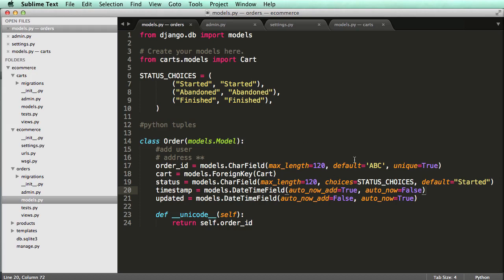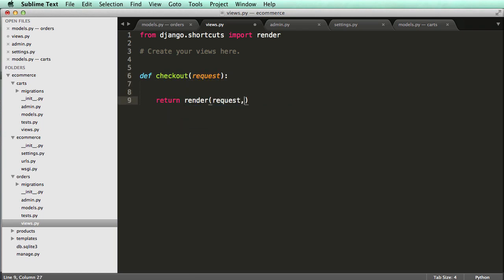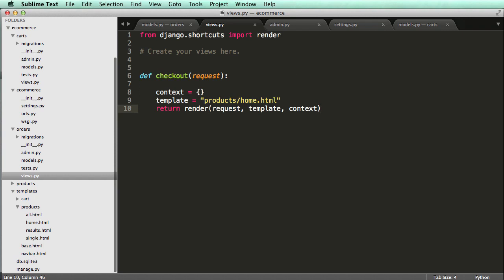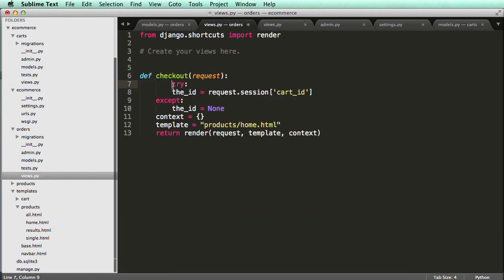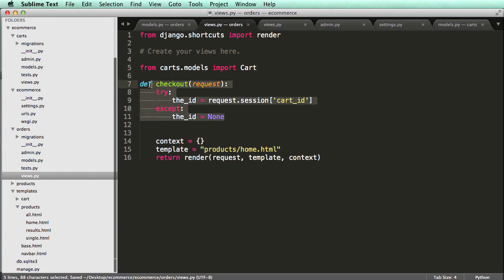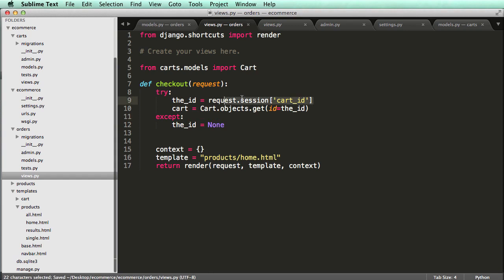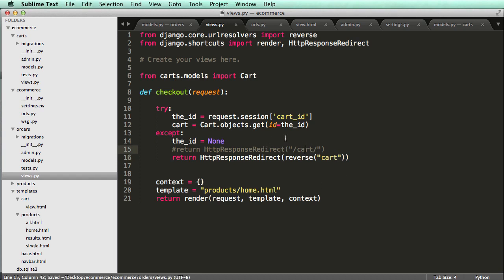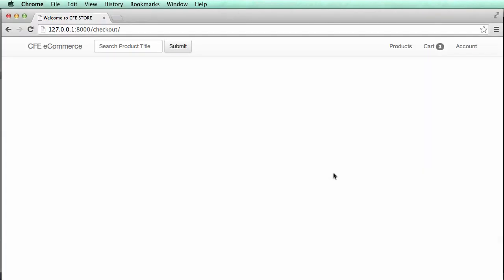Django tutorial for beginners - 36 Checkout Part 1